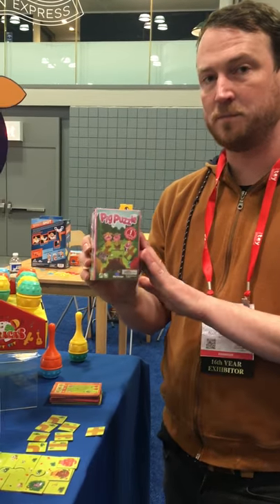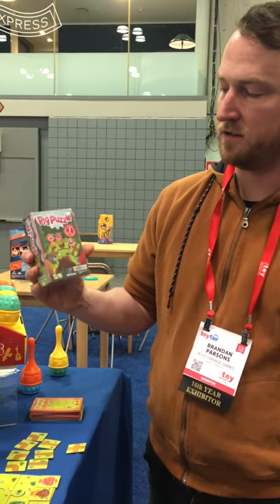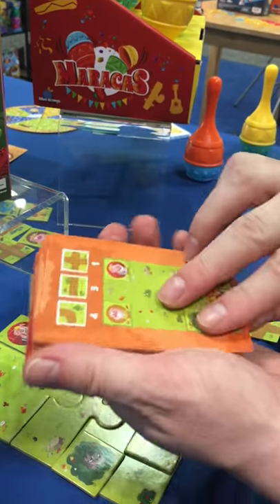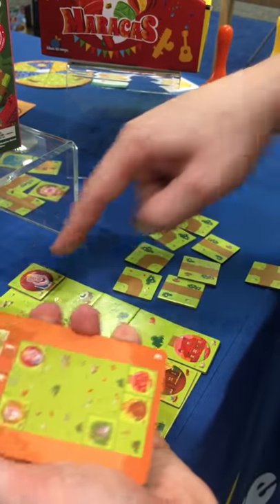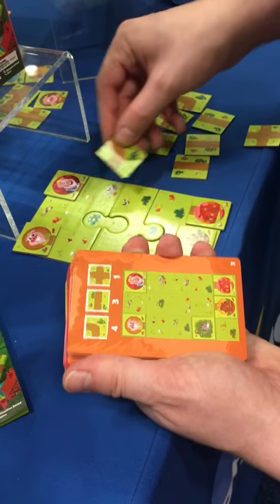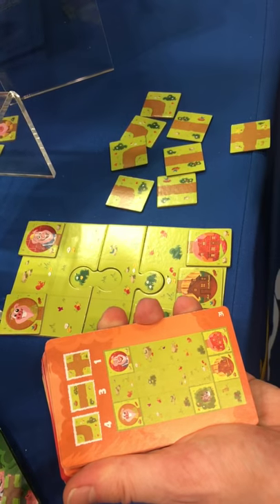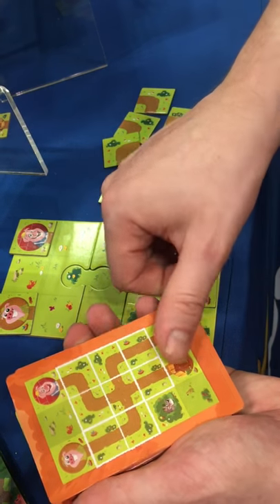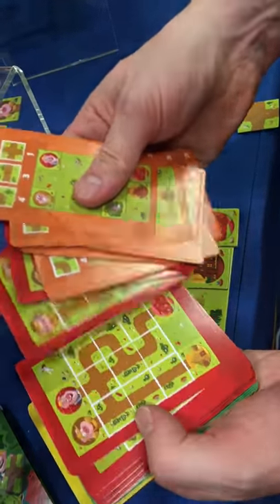Pig Puzzle - New York Toy Fair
A storm is brewing! Help the pigs get home safely while keeping an eye out for the hungry wolf and the flooded lake! Pig Puzzle is a single player logic puzzle played over a series of challenges of increasing difficulty. Each challenge, you will gather the pieces listed and then place them on the map so that you make a continuous path from the pigs to the safety of their homes!